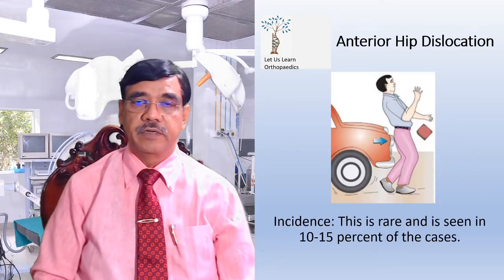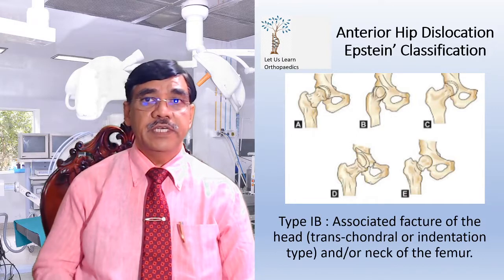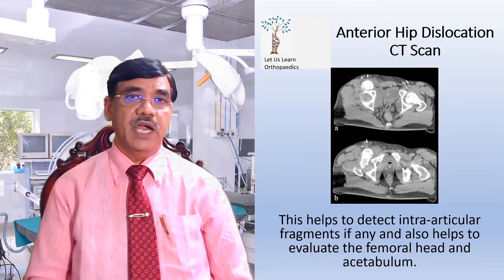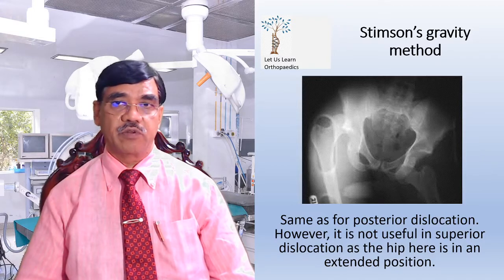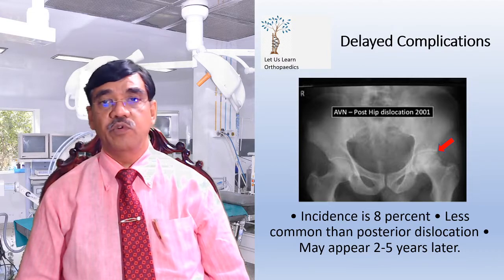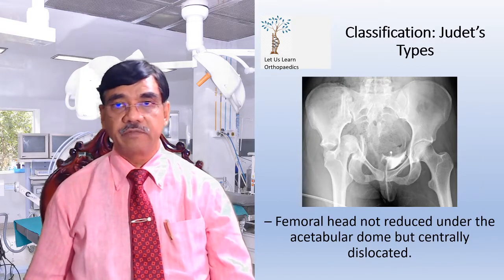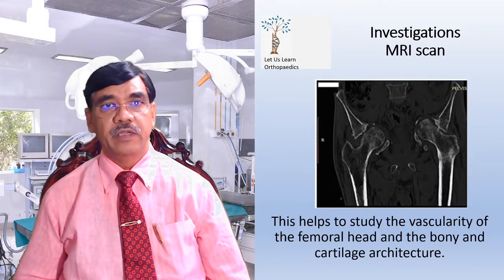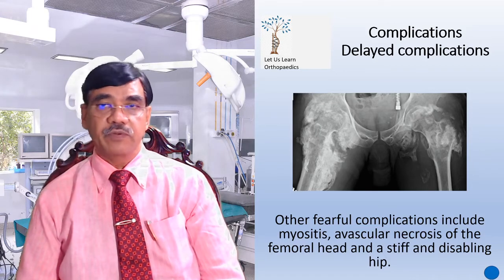Let Us Learn Orthopedics- Anterior and Central Hip Dislocation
This video is created for all UG and PG students of Orthopedics to help them write a short note on Anterior and Central Hip Dislocation in their theory papers during University Exams.